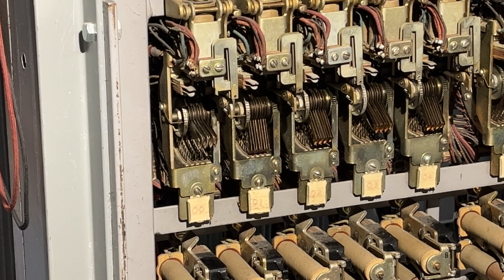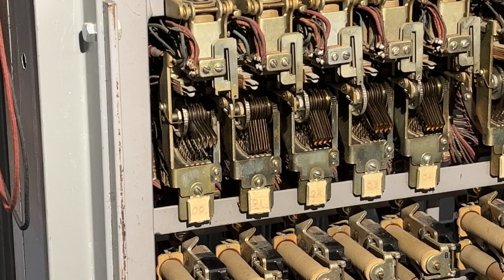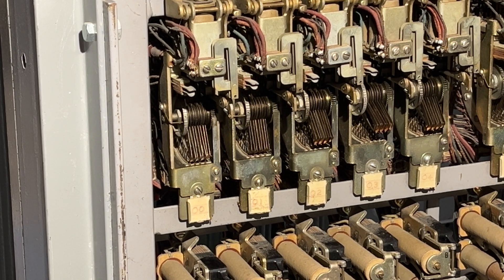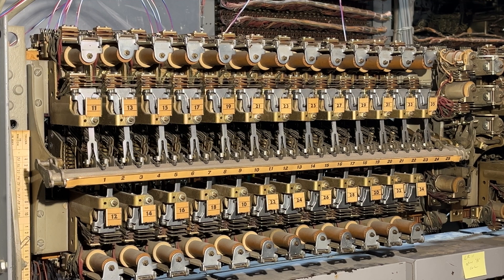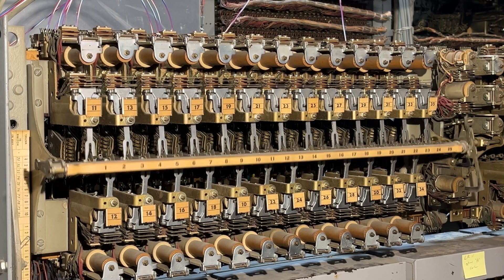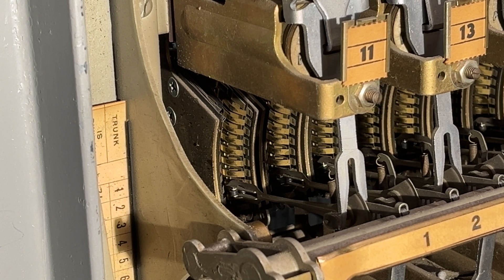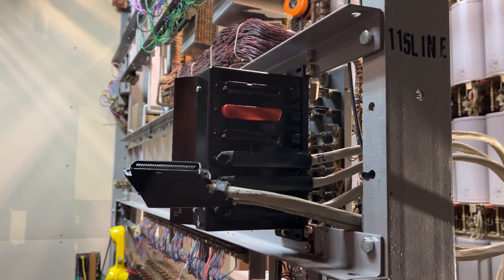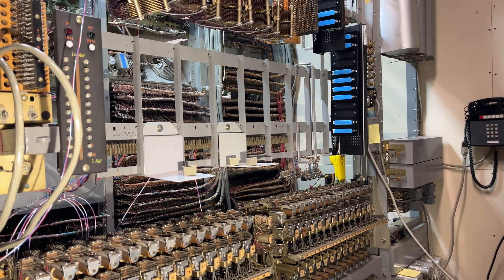Part 2 AE Strowger type Plunger and Rotary line switch Groups.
Part 2 of the wiring and testing of the AE Strowger step system.￼
This is part 2 of a multi part video. ￼